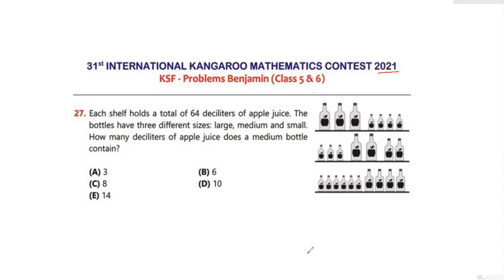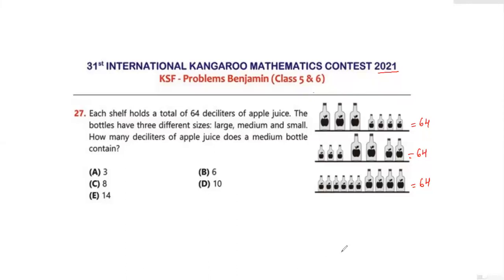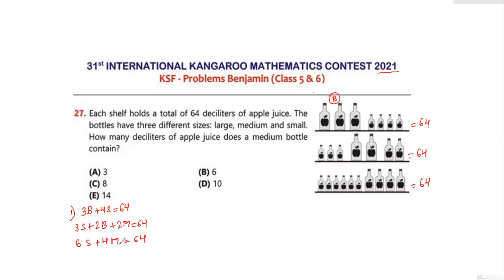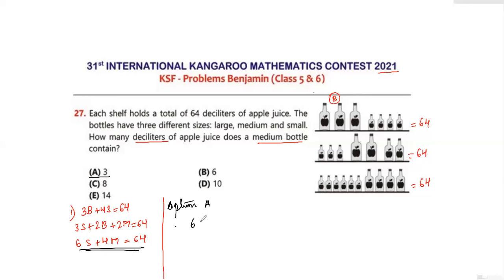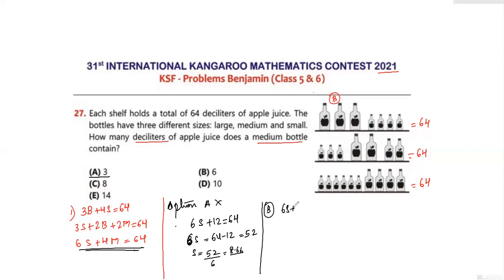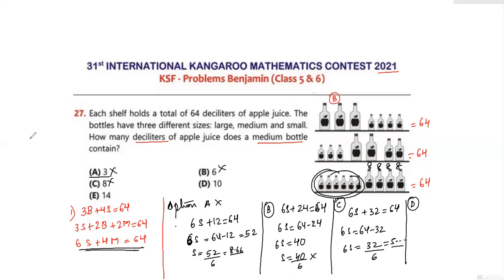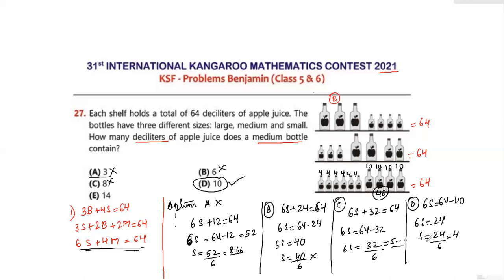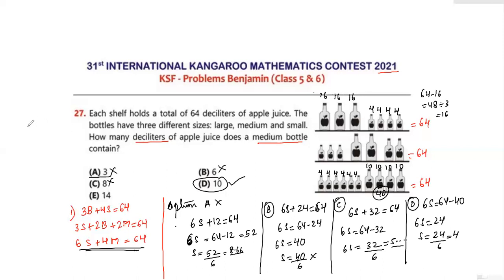Math Kangaroo 2021#5-6 2021#5-6 2021, Q.27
Each shelf holds a total of 64 decilitres of apple juice. The bottles have three different sizes: large, medium and small. How many decilitres of apple juice does a medium bottle contain?

[Shelf 1: 3 large bottles, 4 small bottles]
[Shelf 2: 3 small bottles, 2 medium bottles, 2 large bottles]
[Shelf 3: 6 small bottles, 4 medium bottles]